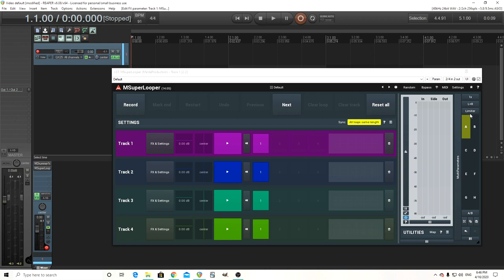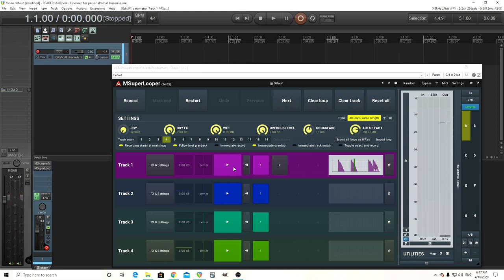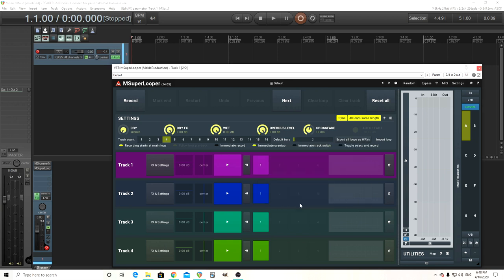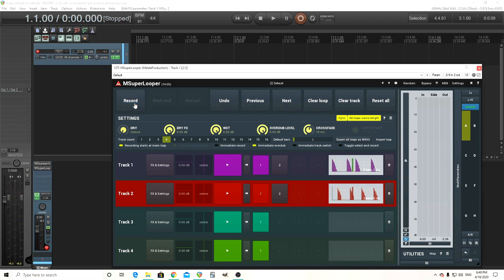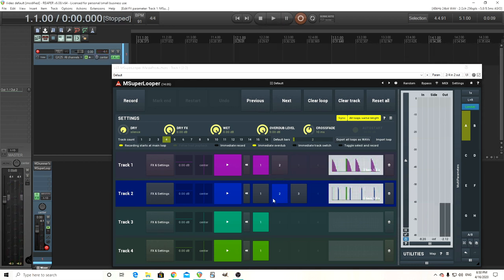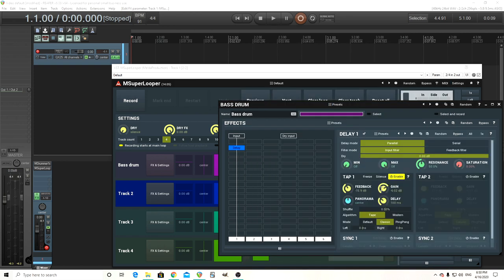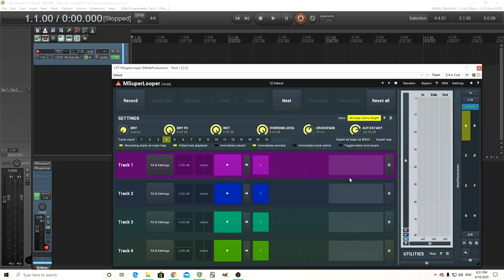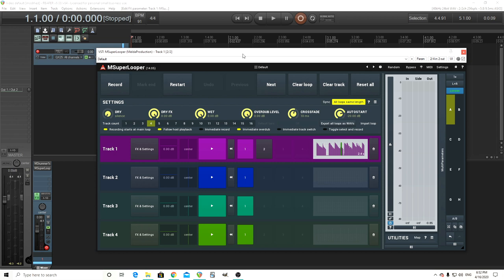MSuperLooper Quick Start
MSuperLooper is a lot of fun, but at first it can be a little intimidating. In this video I'll quickly show you how to set it up, so you can try it yourself and get straight to the fun. MSL contains a basic set of effects, but more can be activated if you have the associated melda plugins.